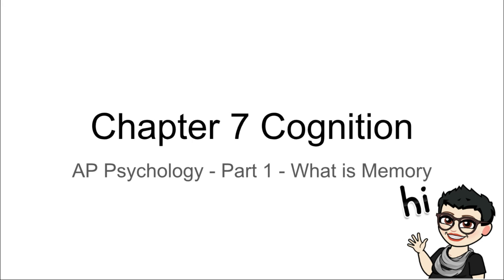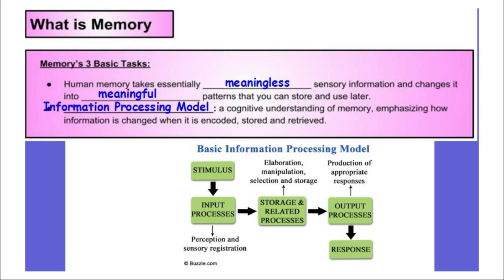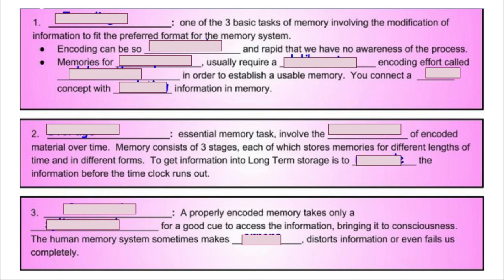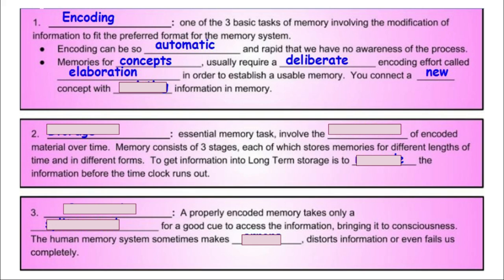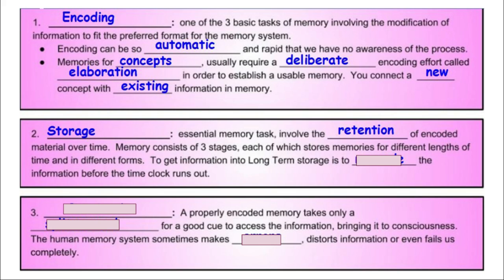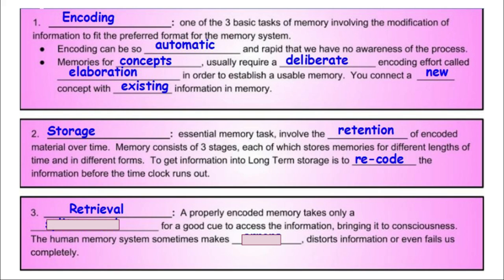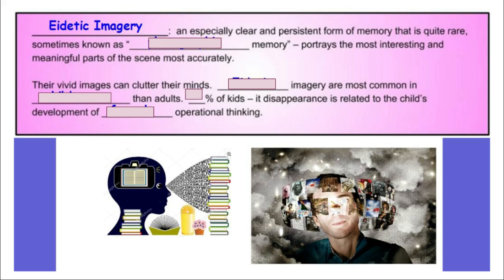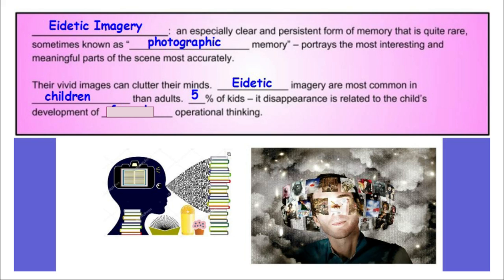AP Psych Ch 7 notes part 1